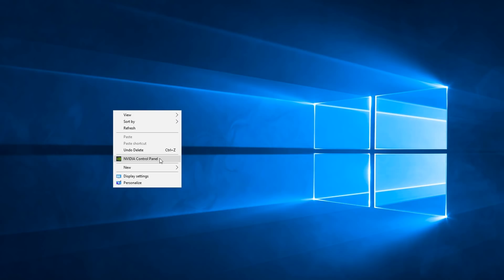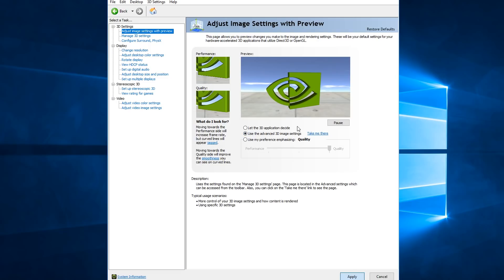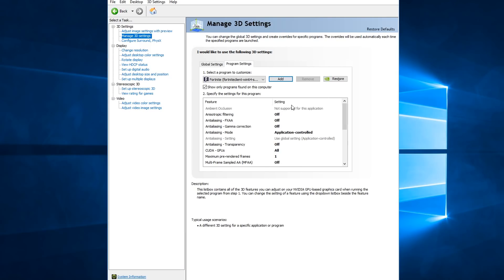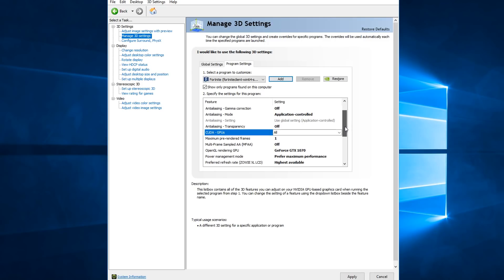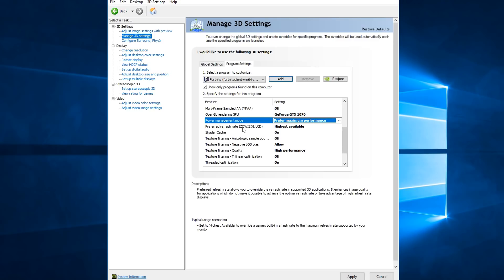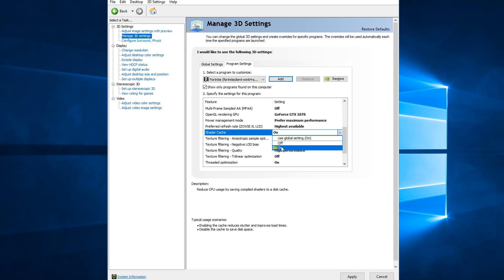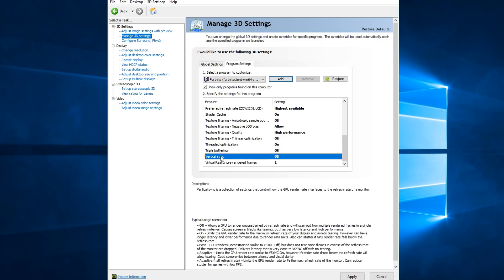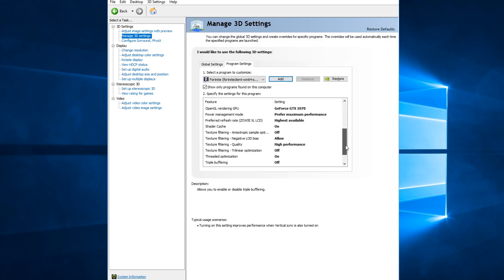Fortnite - Best NVIDIA 3D Settings for Performance (FPS Boost)